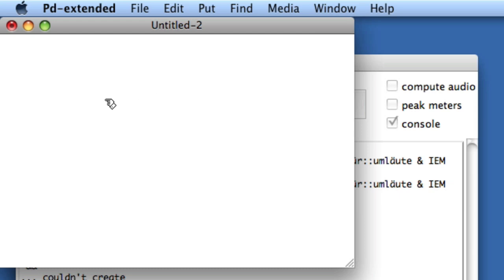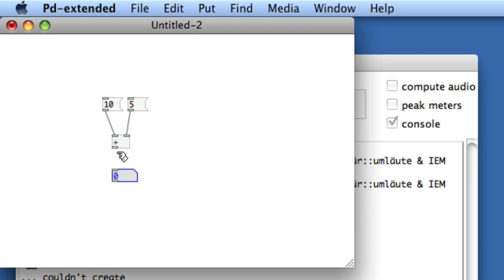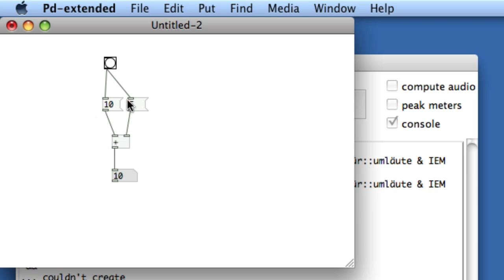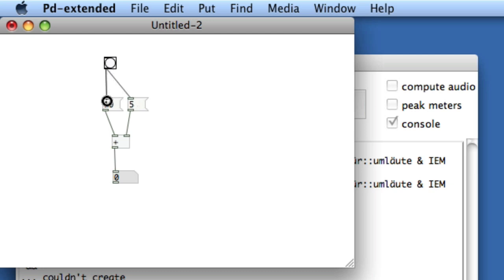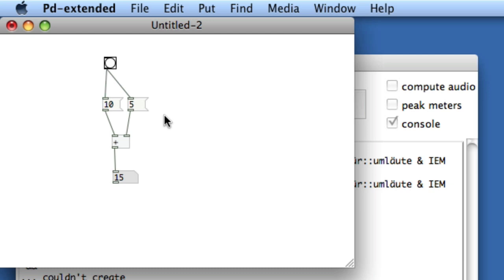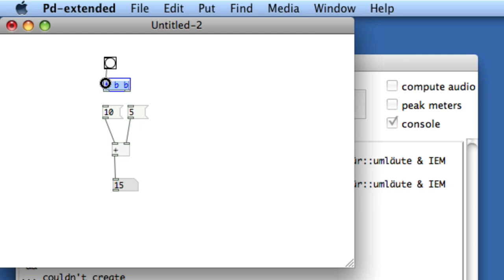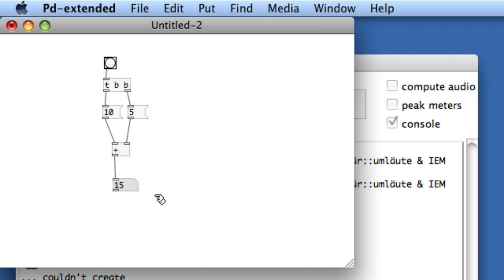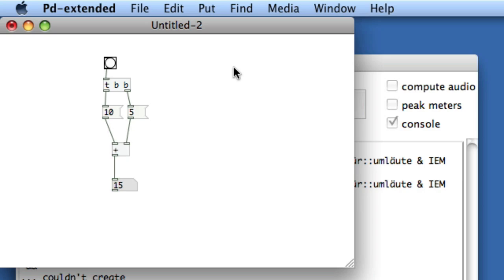PURE DATA: 03 Basic Math & Bang Order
Video tutorials on Pure Data (Pd) with Dr. Rafael Hernandez.  In this lesson, doing basic arithmetic and stressing the important of patching order to achieve successful firing of bangs.